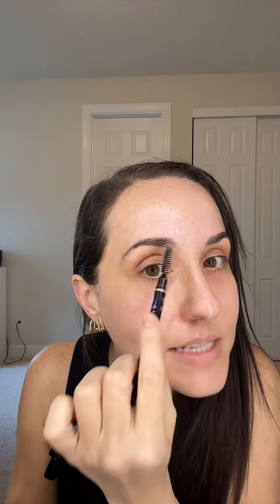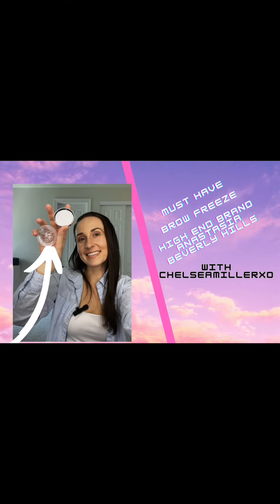Brow freeze by @AnastasiaBeverlyHills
Chelsea Xo

Want to learn how to become an Amazon Influencer? Check out my beginners guide 12 videos to get you started

Level up your Influencer Game with advanced course & a supportive Facebook group